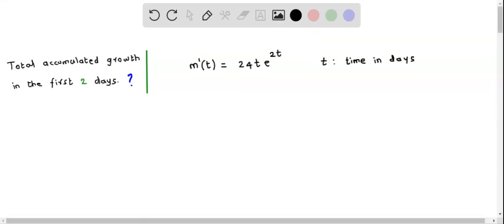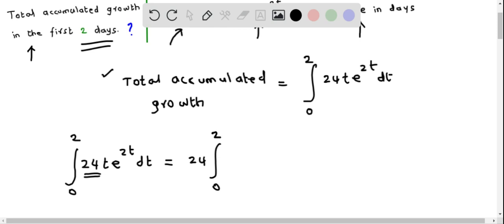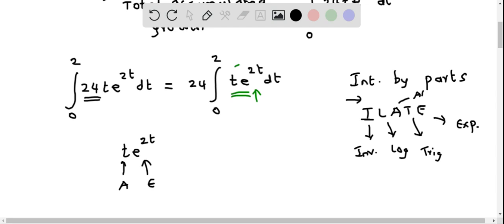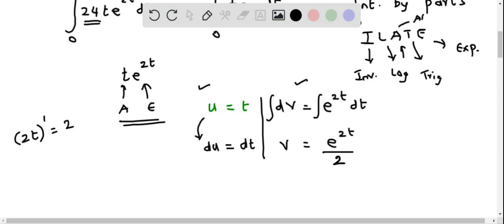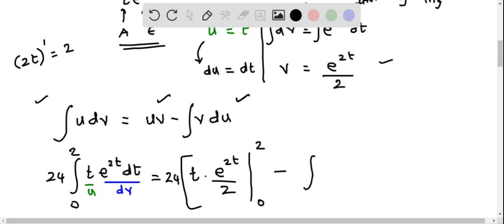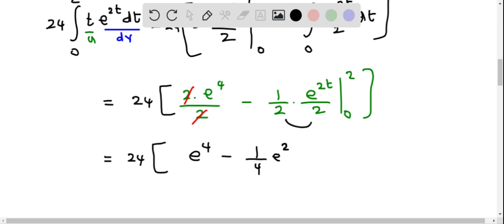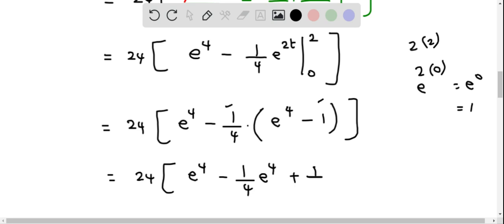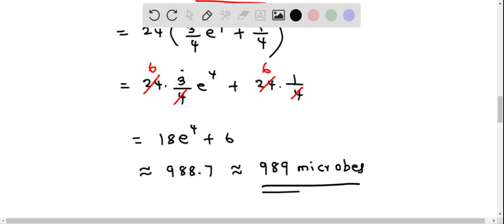Calculus AB Total Accumulated growth of microbes given rate of growth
Total Accumulated growth of microbes given rate of growth